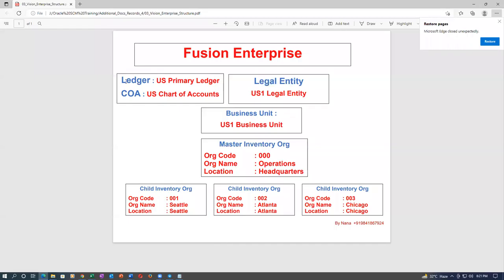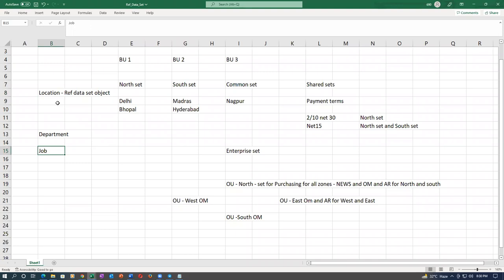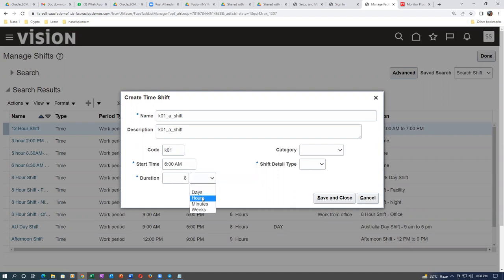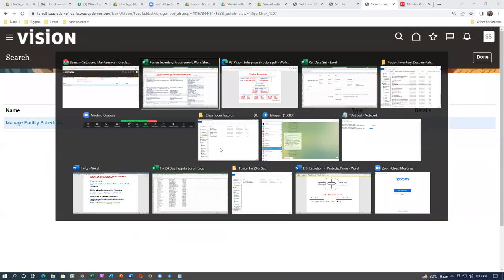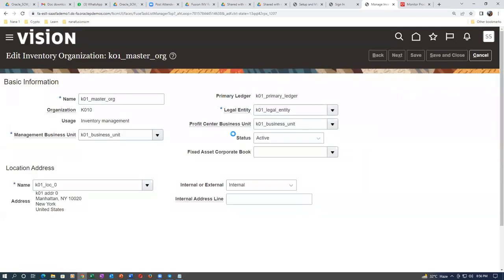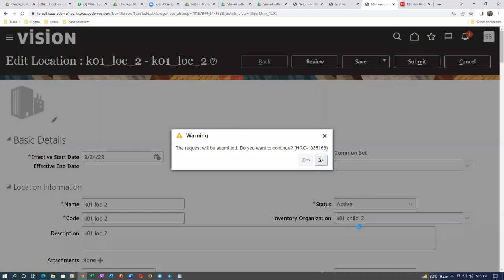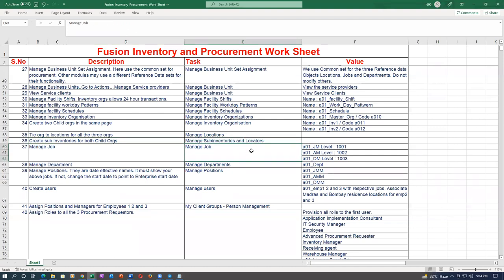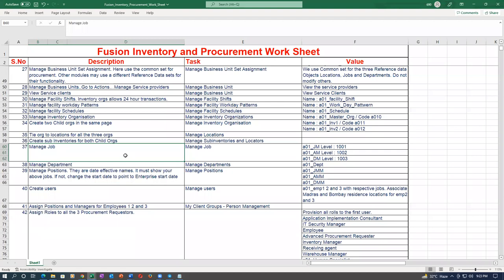Fusion Business Unit Inventory Organisation